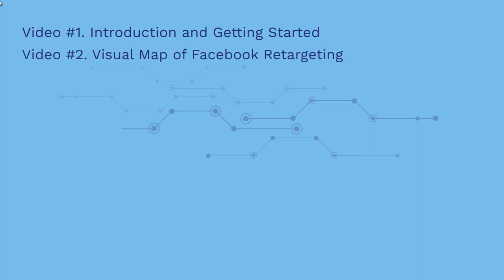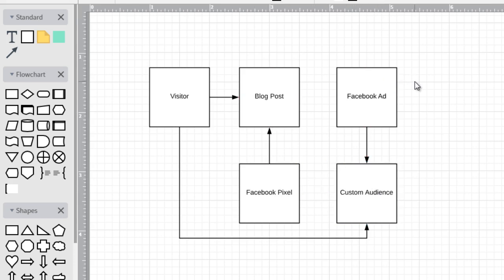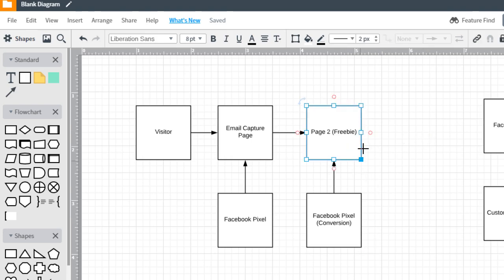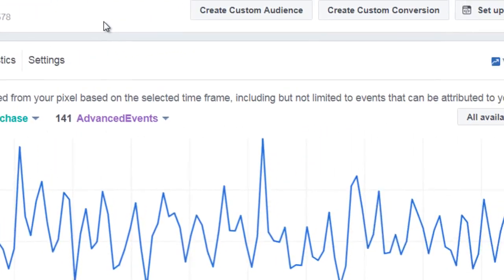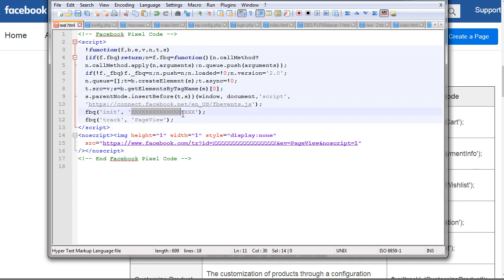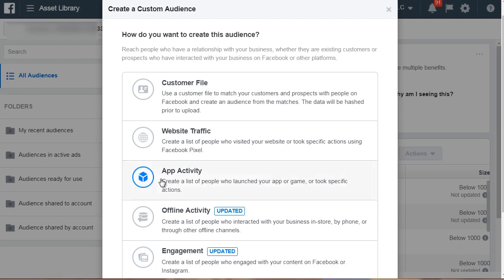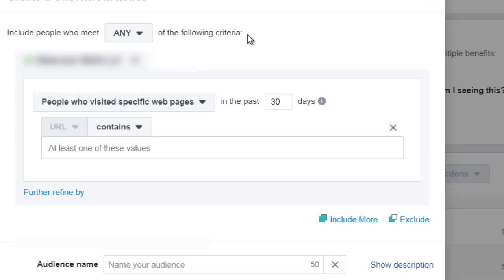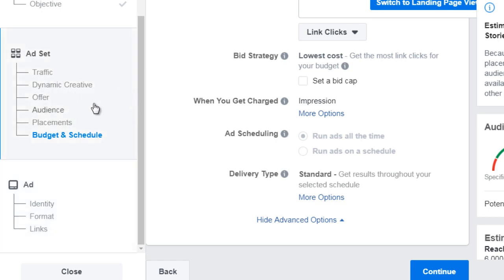Earn that you want with the help of Facebook Retargeting Decoded